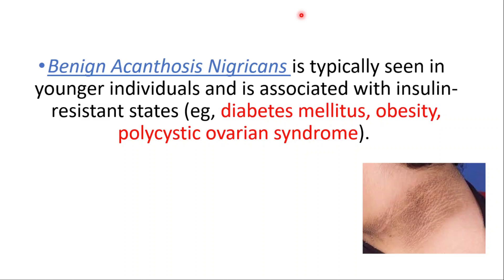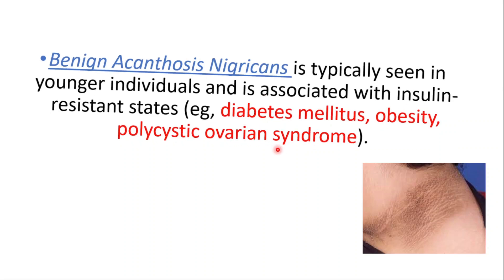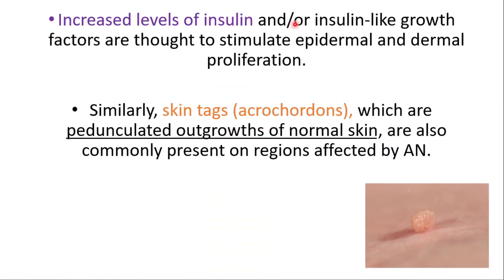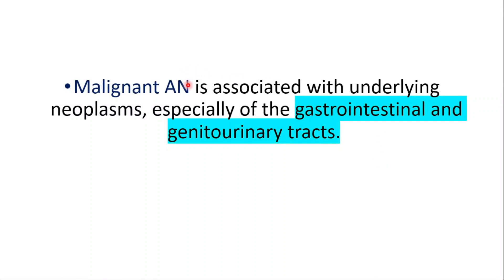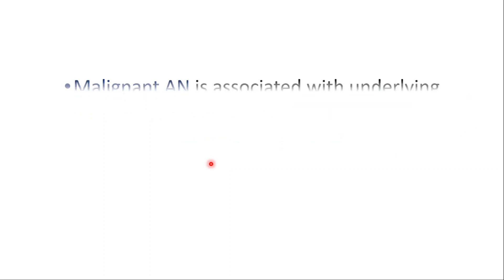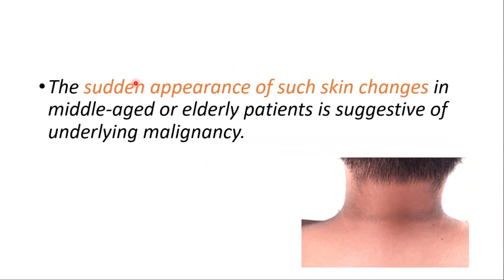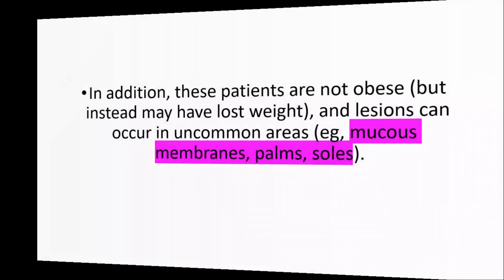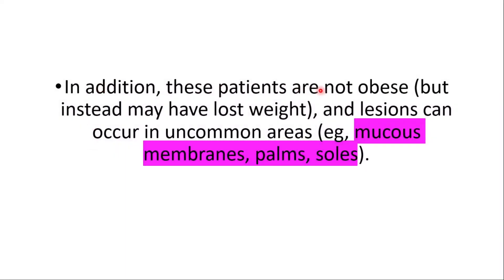Malign vs Benign Acanthosis Nigricans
Malign vs Benign Acanthosis Nigricans Risks, Difference, Symptoms, Causes Treatment, Pathogenesis

What causes acanthosis nigricans?
The most common cause of acanthosis nigricans is being very overweight. Other causes include: type 2 diabetes. conditions that affect hormone levels – such as Cushing's syndrome, polycystic ovary syndrome or an underactive thyroid.

Can you get rid of acanthosis nigricans?
How Is Acanthosis Nigricans Treated? Treating the underlying cause of acanthosis nigricans can make the dark patches of skin fade or even disappear. This can mean stopping any medicine that's causing the problem or treating diabetes and other health conditions. Losing weight will help acanthosis nigricans fade.

Does acanthosis nigricans always mean diabetes?
Acanthosis nigricans is most commonly associated with diabetes and insulin resistance, but rarely it can be a sign of internal malignancy. It can also occur with hormone disorders or with the use of certain medications like systemic glucocorticoids and oral contraceptives.

How do you know if you have acanthosis nigricans?
The main sign of acanthosis nigricans is dark, thick, velvety skin in body folds and creases. It often appears in the armpits, groin and back of the neck. It develops slowly. The affected skin might be itchy, have an odor and develop skin tags.

BEST LINK ON THE WHOLE INTERNET

Is acanthosis nigricans serious?
Is acanthosis nigricans dangerous? The condition is not harmful, but it may be a sign of an underlying condition that requires treatment. If you notice unusual marks or skin shading, see your healthcare provider.

Can you have acanthosis nigricans and not have diabetes?
You can have acanthosis nigricans without any other medical conditions. Can you have acanthosis nigricans and not have diabetes? Yes, acanthosis nigricans is more common in people with diabetes than in the general population. However, you can have acanthosis nigricans and not have diabetes.

Is a dark neck signs of diabetes?
Acanthosis Nigricans (AN)

Often causing darker skin in the creases of the neck, AN may be the first sign that someone has diabetes.

How do dermatologists treat acanthosis nigricans?
Lighten skin color: Prescription creams, ointments, and gels.
Reduce skin thickness: Laser treatments.
Decrease odor and discomfort: Antibiotics you apply to the skin and antibacterial soaps.
Help clear the skin: Retinoids (may be a cream or pill),,

Does acanthosis nigricans spread?
If the tumour is successfully treated, the condition may disappear, but unfortunately the types of cancer that cause acanthosis nigricans tend to spread quickly and a cure is often not possible.

What medications can cause acanthosis nigricans?
Drug-induced acanthosis nigricans, although uncommon, may be induced by several medications, including nicotinic acid, insulin, pituitary extract, systemic corticosteroids, and diethylstilbestrol.